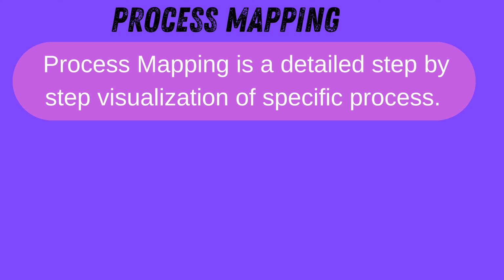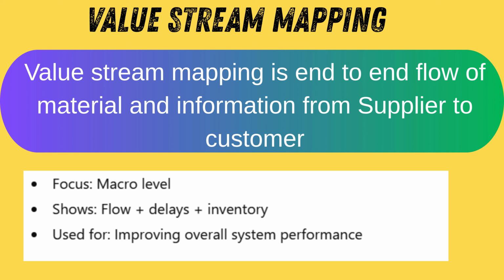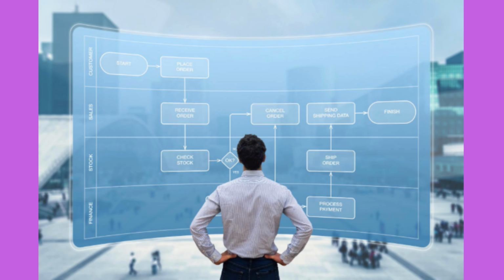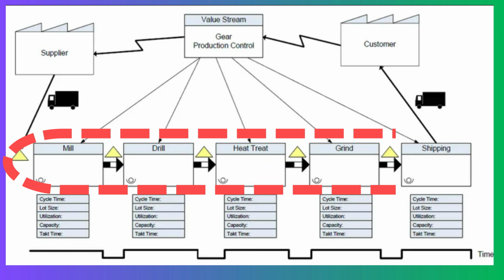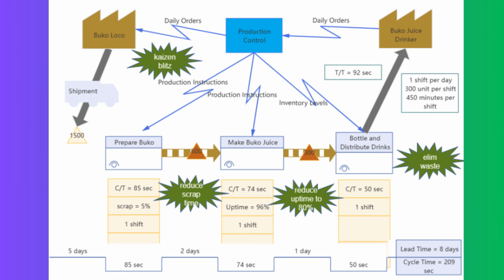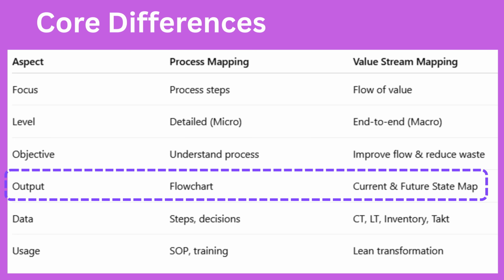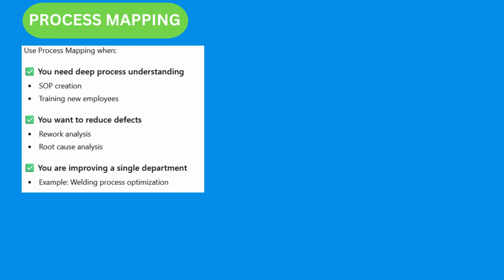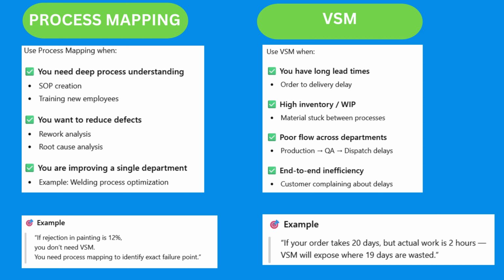When to use Value stream Mapping vs Process Mapping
Learn when to use Value Stream Mapping (VSM) vs Process Mapping in Lean and process improvement projects.

In this lecture, we explain the key differences between VSM and process mapping, and how to choose the right tool depending on your goals. You’ll understand when to use each method to identify waste, improve efficiency, and optimize workflows in engineering and business environments.

🔍 In this video:

* What is Value Stream Mapping (VSM)?
* What is Process Mapping?
* Key differences between VSM and process mapping
* When to use VSM vs process mapping
* How to select the right approach for process improvement

🚀 These concepts are widely used in:
Manufacturing, Engineering, Supply Chain, Healthcare, and Business Operations.

🎯 This lecture is perfect for:
Engineering students, professionals, and anyone learning Lean, Six Sigma, or process optimization.

value stream mapping vs process mapping
when to use vsm
process mapping explained
vsm vs process map difference
lean tools explained
process improvement techniques
lean manufacturing tools
value stream mapping tutorial
business process mapping
workflow optimization
six sigma tools
engineering process improvement